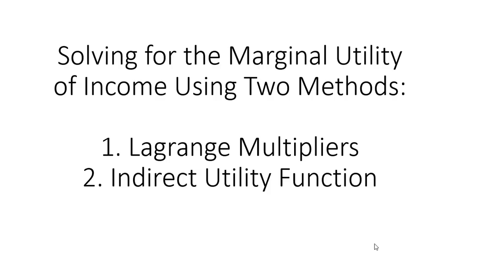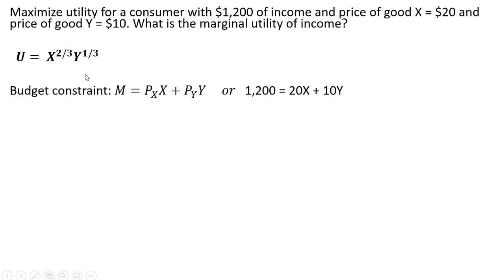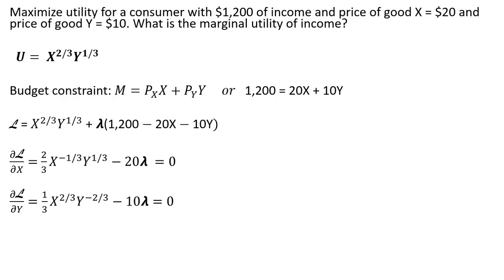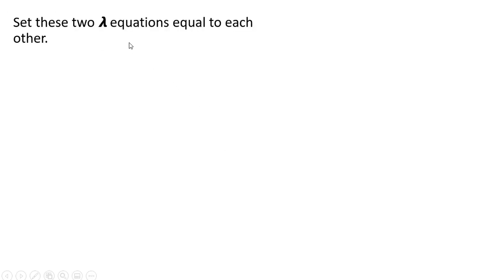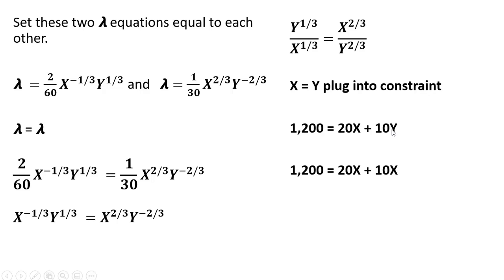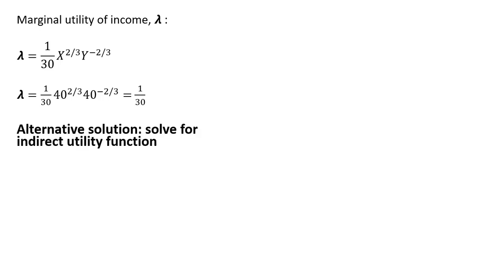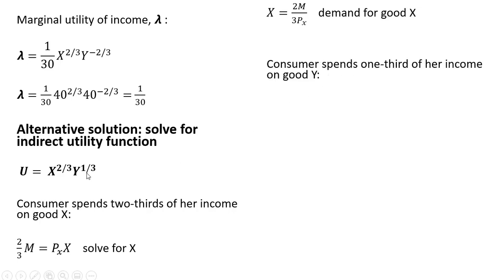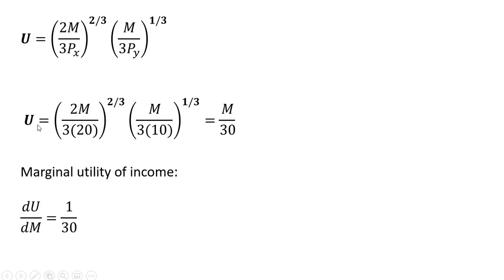How to Solve for Marginal Utility of Income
This video shows:
1) The Lagrane Method of constrained optimization
2) Interpretation of lambda
3) The shortcut method of deriving consumer demands from a Cobb-Douglas utility function
4) How to solve indirect utility function
5) How to solve for the marginal utility of income using two methods